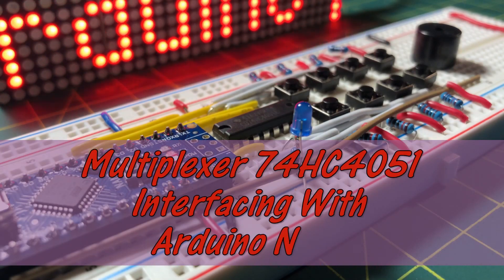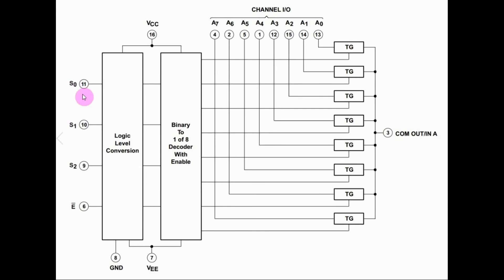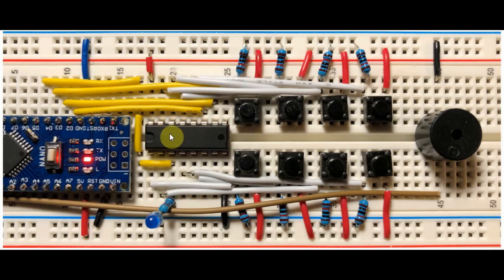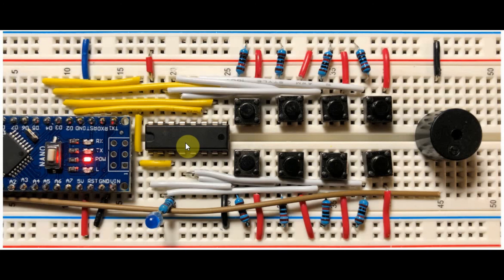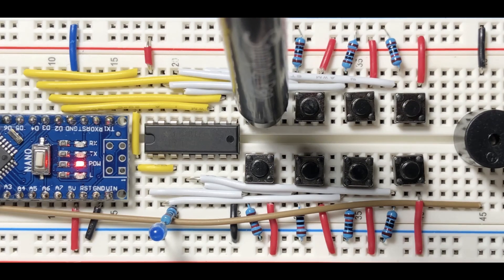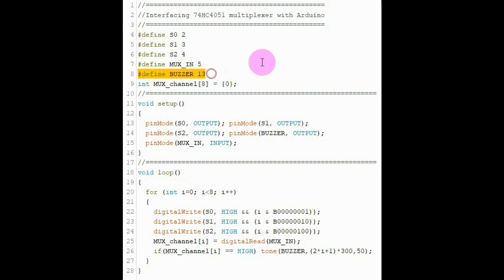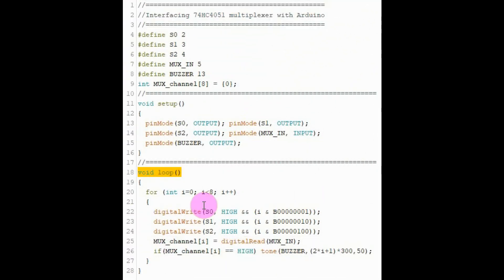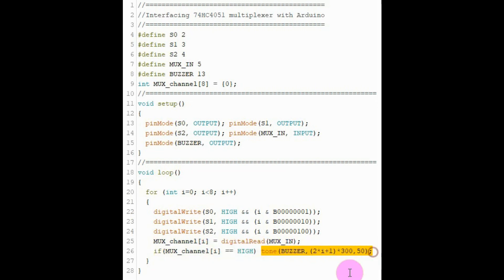Multiplexer 74HC4051 Interfacing With Arduino Nano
A simple example demonstrating the interface of MUX 74HC4051 with Arduino.

Contents:
0:00 Introduction
0:17 74HC4051 Functional Diagram
1:00 Circuit on Breadboard
2:01 Demo
2:26 C++ Sketch
3:40 Conclusion